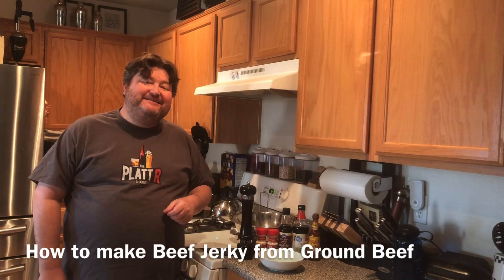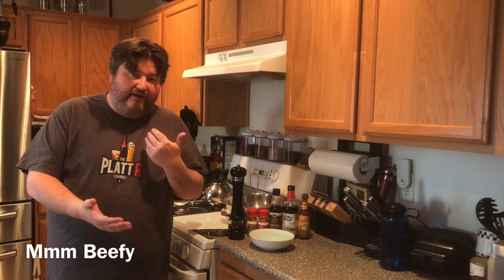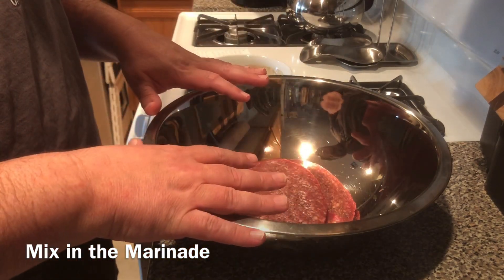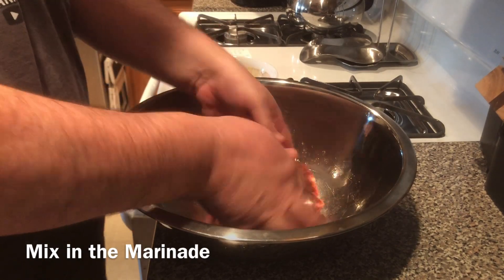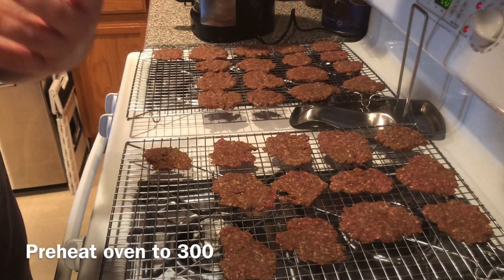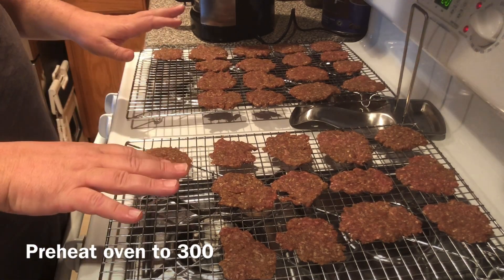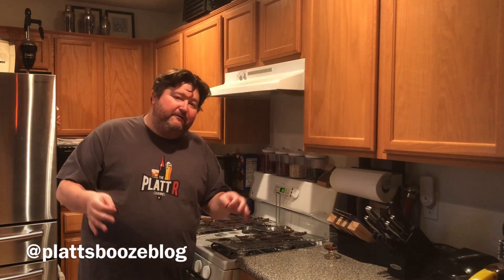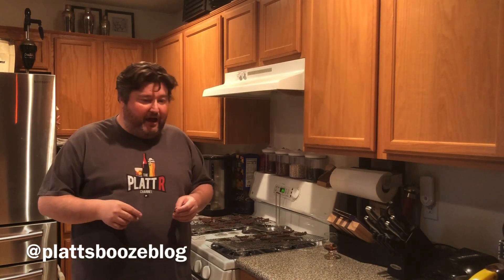How to make Beef Jerky from Ground Beef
I have to admit, I'm hooked on beef jerky. In this video, I make jerky with ground beef.

Marinade Recipe: 1 pound
1 tsp Black Pepper
1 tsp Garlic Salt
1 tsp Onion Powder
1/4 cup of Soy Sauce
2 tbl Worcestershire
2 tbl Brown Sugar
Chipotle Cholula to taste

Shopping List
Ground Beef
Black Pepper
Garlic Salt
Onion Powder
Soy Sauce
Worcestershire Sauce
Brown Sugar
Chipotle Cholula